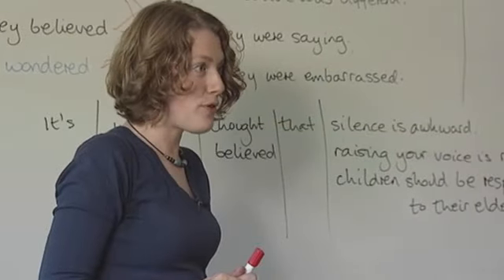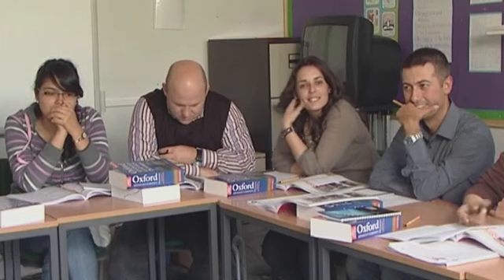English File Pre-Intermediate 7&8 short film Learning a language